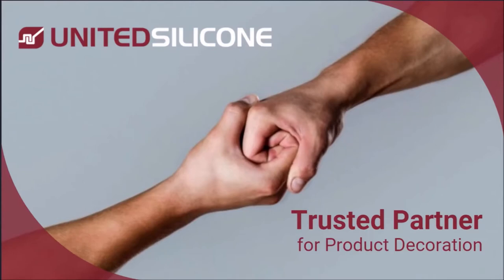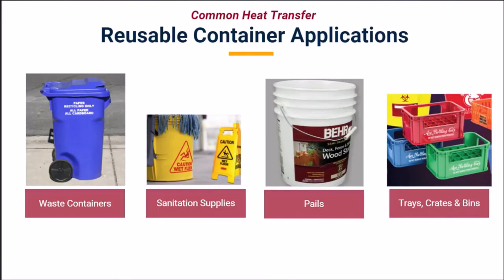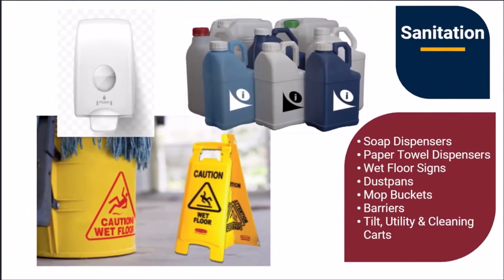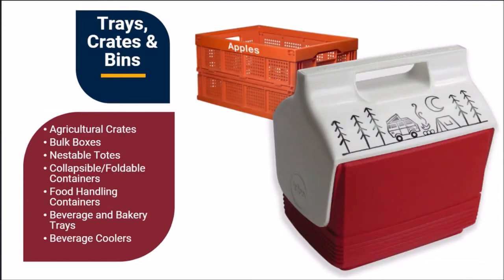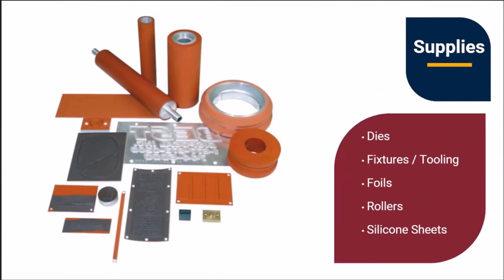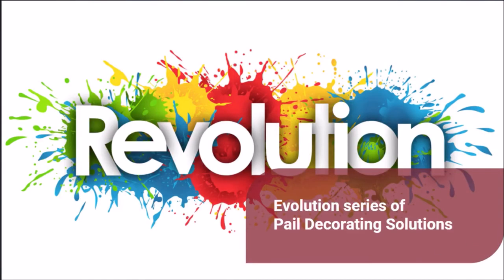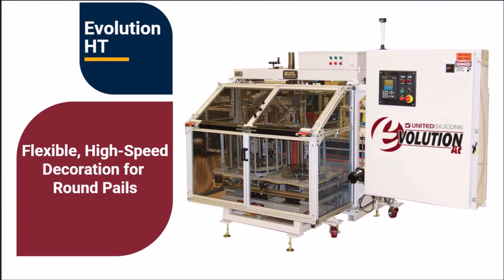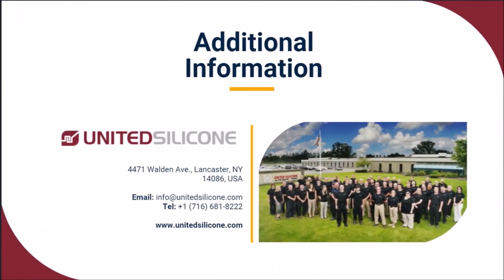Heat Transfer Decoration For Reusable, Industrial and Bulk Containers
Would you like to know more about heat transfer decoration for reusable, industrial and bulk plastic containers? This video explains how (frequently multi-colored) heat transfer labels are commonly applied on these types of containers.

Specifically we look at:
1) What type of decoration is commonly applied to reusable, industrial and bulk containers? What specific decoration requirements are unique in this industry?
2) What types of containers can be decorated?
3 ) What types of heat transfer products, supplies and services does United Silicone provide to this market?
4) What innovative and unique-in-the-market heat transfer machines have been designed specifically for reusable, industrial and bulk container decoration? What benefits do they provide?
5) How has United Silicone revolutionized the decoration of square and round pails?

If you would like to learn more about hot stamp decoration of any of these types of containers- this video has key insights for you:
a) WASTE CONTAINERS
-residential roll-out carts
-recycling totes and recycling bins
-commercial refuse cans
-medical waste containers

b) SANITATION CONTAINERS
-soap dispensers
-paper towel dispensers
-wet floor signs
-dust pans
-mop buckets
-barriers
-tilt, utility and cleaning carts

c) PAILS
 -round plastic pails
-square plastic pails
-rectangular plastic pails

d) TRAYS, CRATES & BINS
-agricultural crates
-bulk boxes
-nestable totes
-collapsible/ foldable containers
-food handling containers
-beverage trays and bakery trays
-beverage coolers